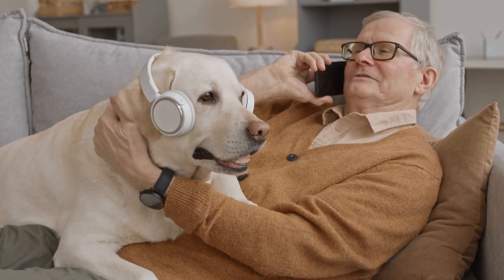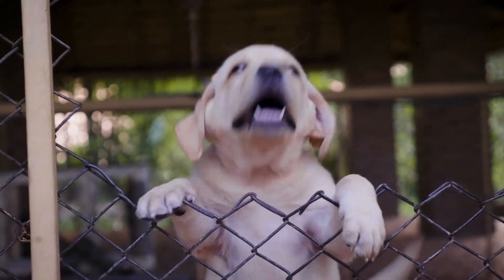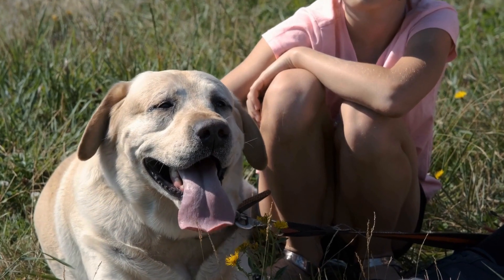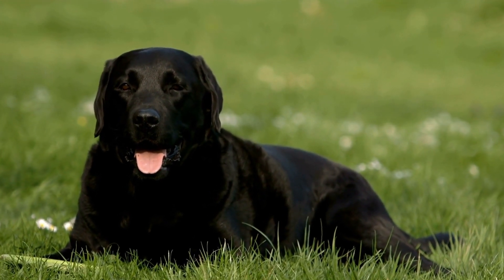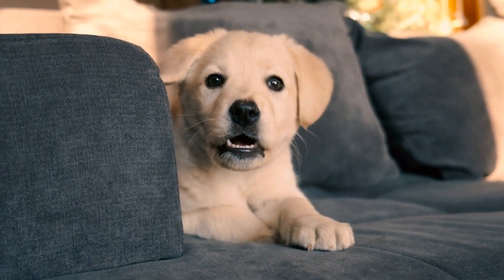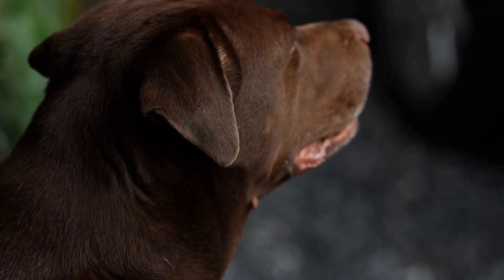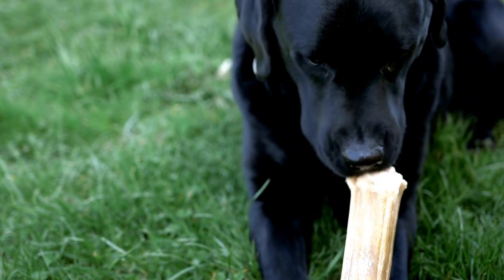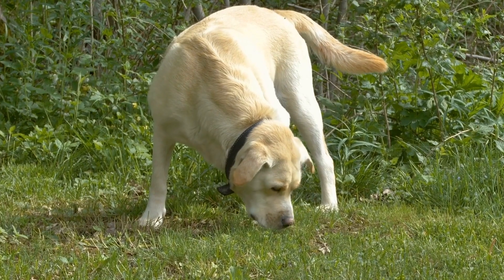The Ideal Living Situation For a Labrador Retriever - What Do They Need?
Labradors are an intelligent, loyal breed of dog that make wonderful family pets. They need plenty of space to run and play, and benefits from having companionship. They need daily exercise and mental stimulation, and a secure and safe environment. It's important to provide them with plenty of love and attention, as well as plenty of toys to keep them entertained. With the right environment and care, Labradors can thrive and be an ideal companion for years to come.